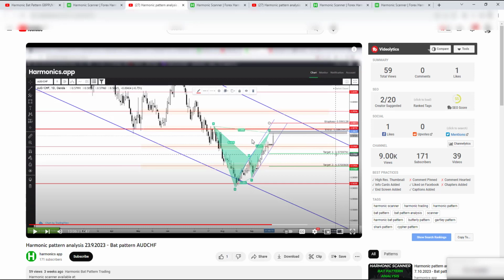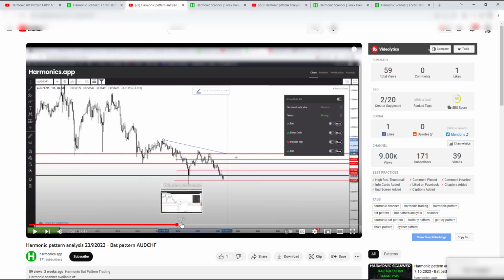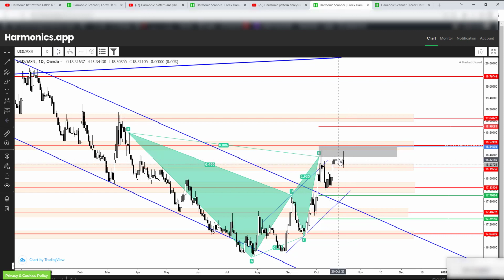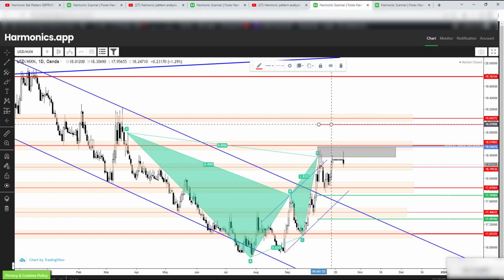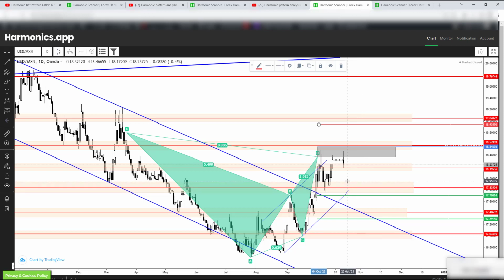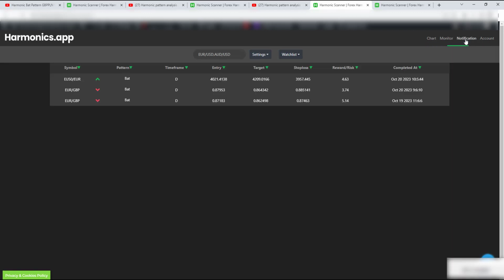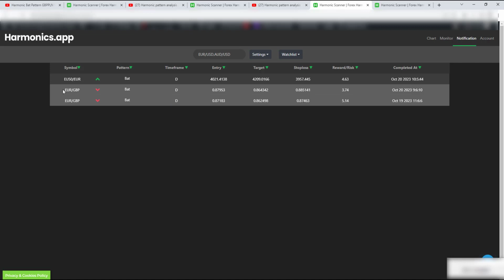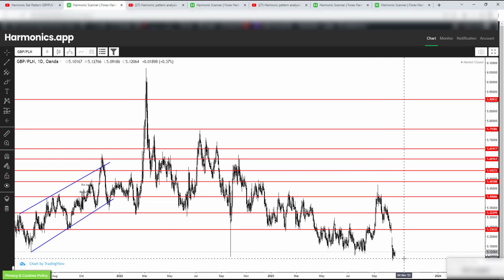Harmonic pattern analysis 21.10.2023 - Bat pattern